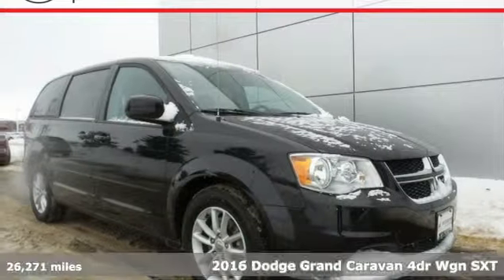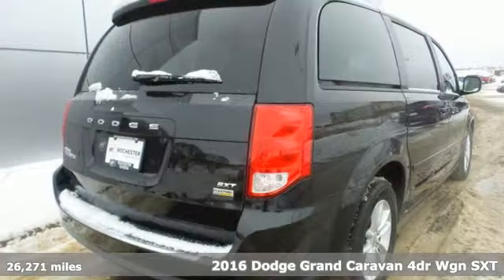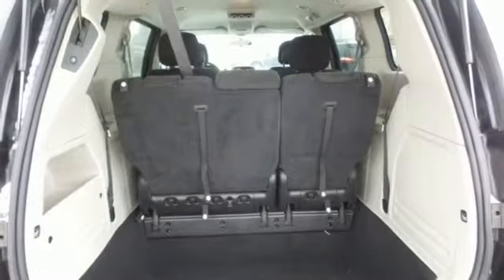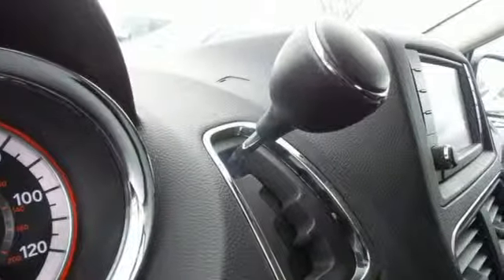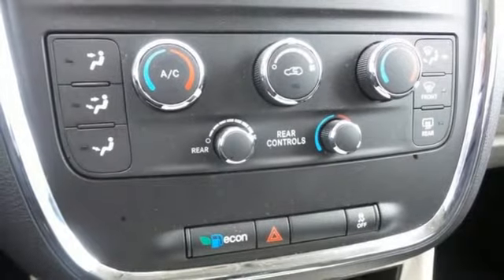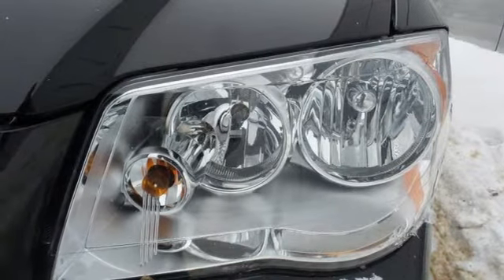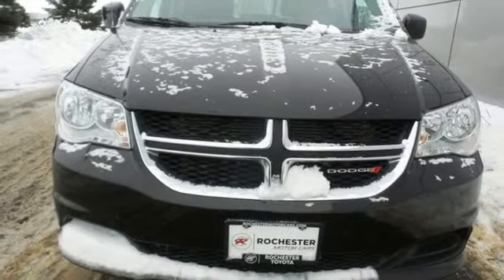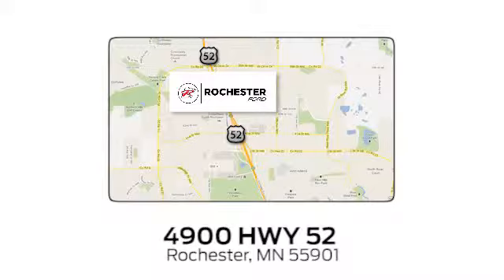Used 2016 Dodge Grand Caravan Rochester MN Winona, MN PT10280 - SOLD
Year: 2016
Make: Dodge
Model: Grand Caravan
Trim: SXT
Engine: 3.6L V6 24V VVT
Transmission: 6-Speed Automatic
Color: Black
Interior: black
Mileage: 26271
Stock #: PT10280
VIN: 2C4RDGCG8GR184939
Grand Caravan SXT Brilliant Black Crystal Pearlcoat FWD Priced below KBB Fair Purchase Price! Odometer is 33913 miles below market average! CARFAX One-Owner. Clean CARFAX. 3RD Row Seat, Back Up Camera, Bluetooth, Hands Free, Portable Audio Connection, Power Liftgate, Rear Parking Sensors, Touch Screen, Cruise Control, Dual Power Sliding Doors, 40GB Hard Drive w/28GB Available, 6 Speakers, 6.5" Touchscreen Display, ABS brakes, Alloy wheels, Audio Jack Input for Mobile Devices, Electronic Stability Control, Front dual zone A/C, ParkView Rear Back-Up Camera, Power 2-Way Driver Lumbar Adjust, Power 8-Way Driver Seat, Radio: 430, Rear air conditioning, Remote keyless entry, Steering wheel mounted audio controls, Traction control.brbrbrStop by, call, or email us today at Rochester Toyota. We look forward to earning your business.

Address:
4900 Highway 52 North